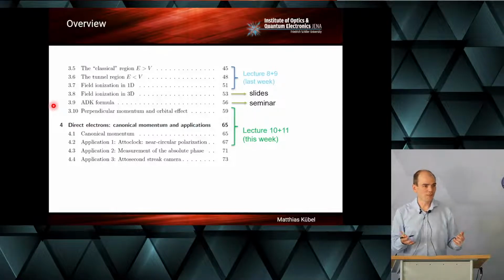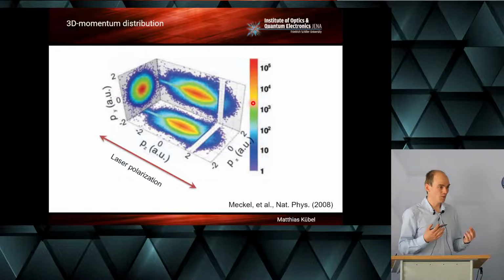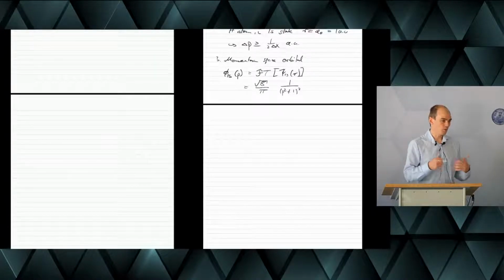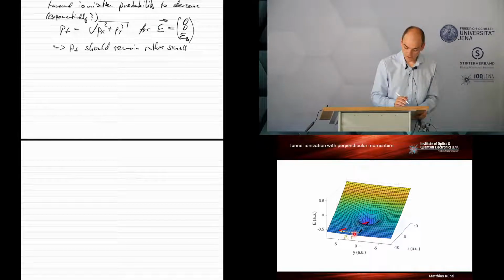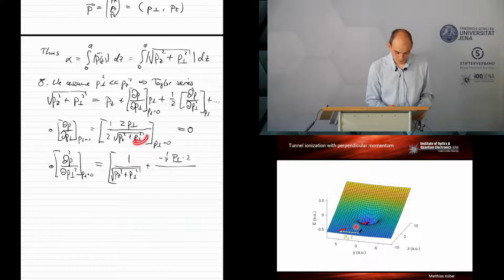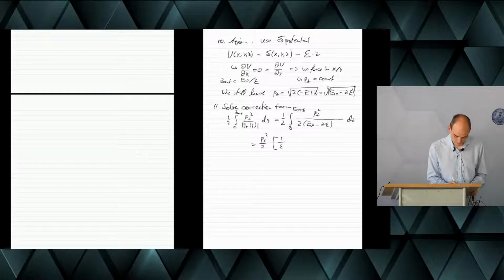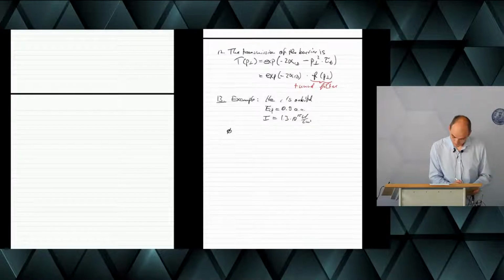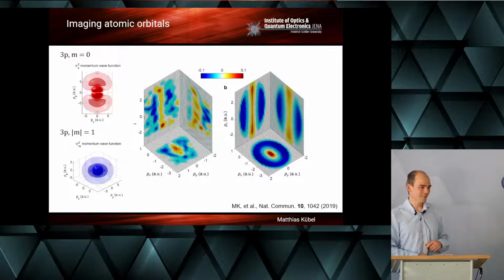Tunnel ionization - from 1D to 3D | Lecture 10